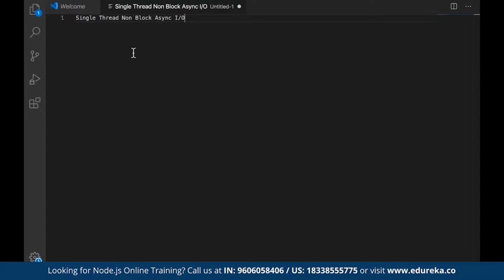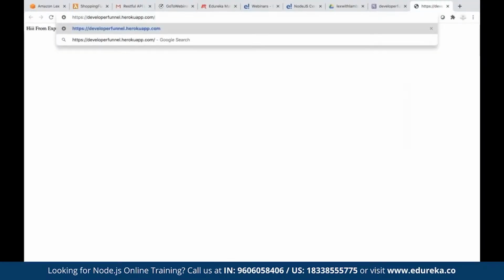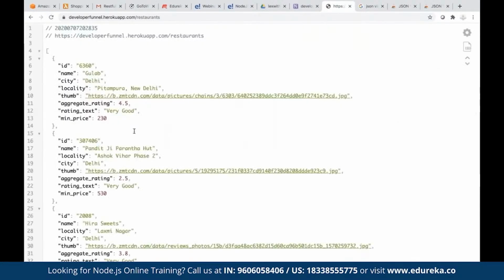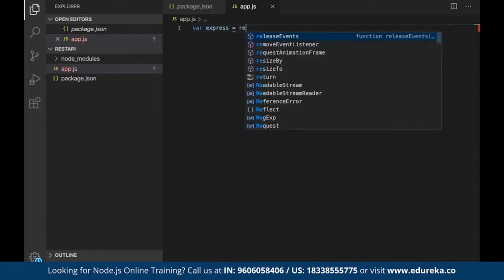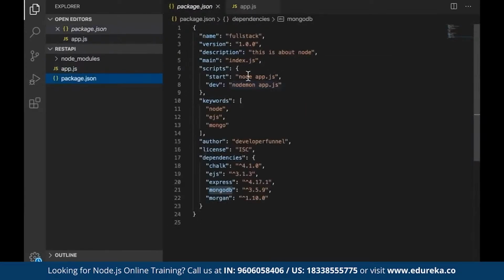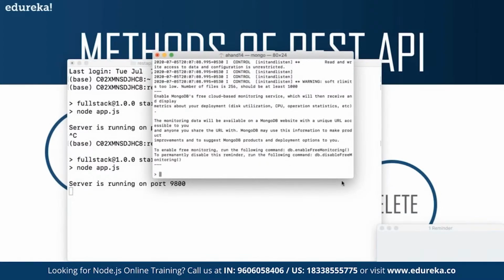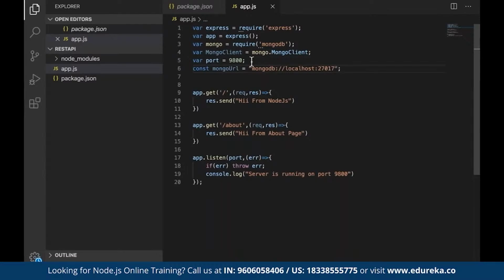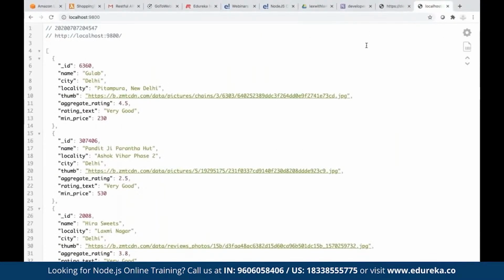Build CRUD REST API using Node.js | How to build CRUD REST API using Node.js | Edureka Rewind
🔥𝐄𝐝𝐮𝐫𝐞𝐤𝐚 𝐍𝐨𝐝𝐞.𝐣𝐬 𝐂𝐞𝐫𝐭𝐢𝐟𝐢𝐜𝐚𝐭𝐢𝐨𝐧 𝐓𝐫𝐚𝐢𝐧𝐢𝐧𝐠 𝐂𝐨𝐮𝐫𝐬𝐞 (Use code "𝐘𝐎𝐔𝐓𝐔𝐁𝐄𝟐𝟎")
This Edureka Live video on 'How to build CRUD REST API using Node.js'' will help you understand the concept of RESTful APIs and how you can create one using Node.js and Express.js.